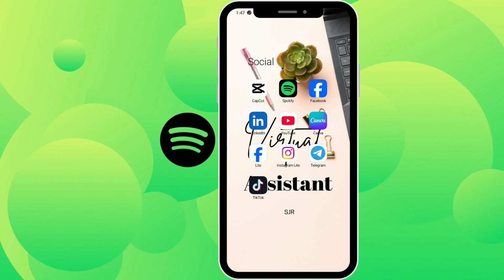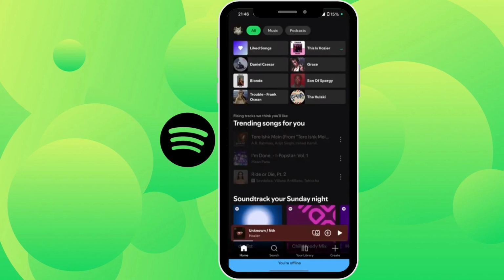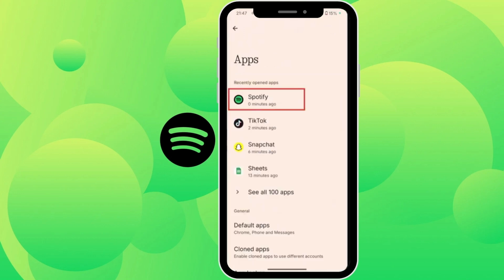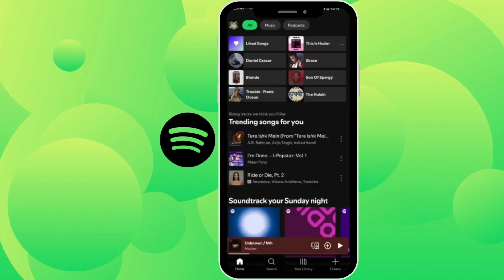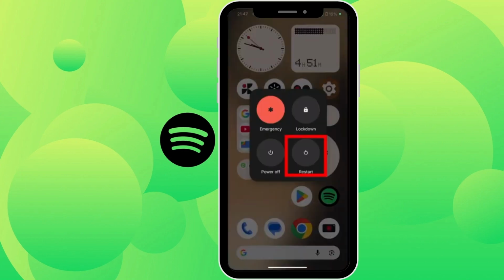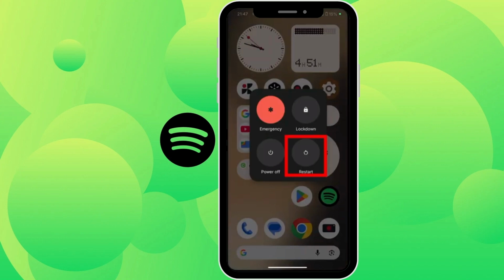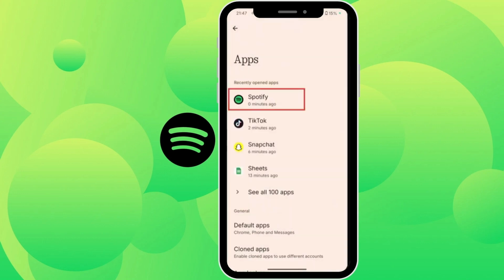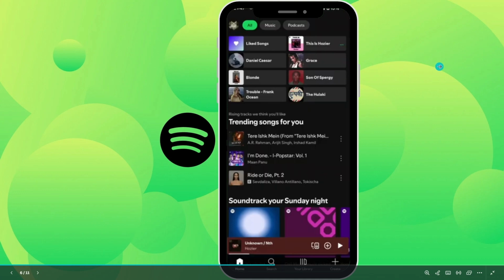How to Fix Spotify Error Offline Mode [2026 Guide]